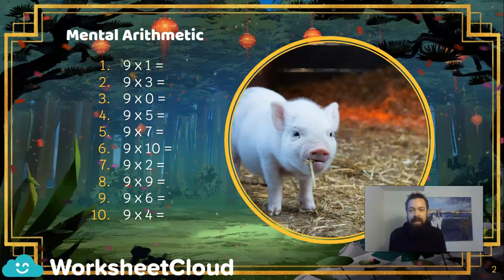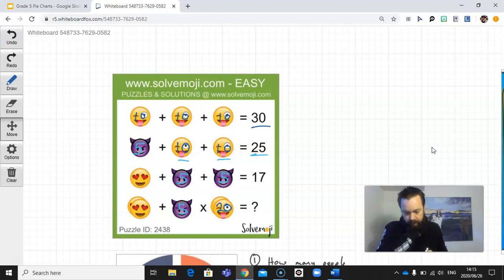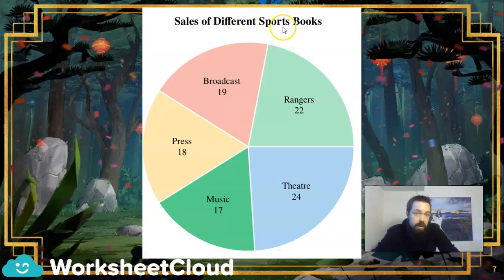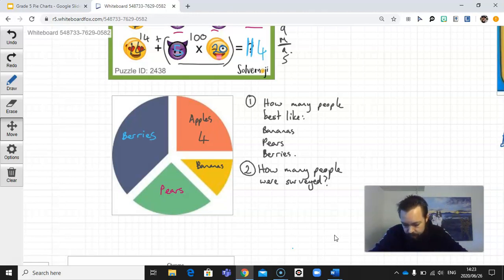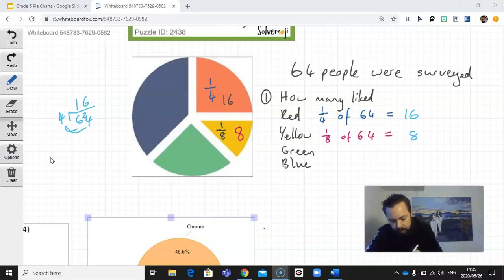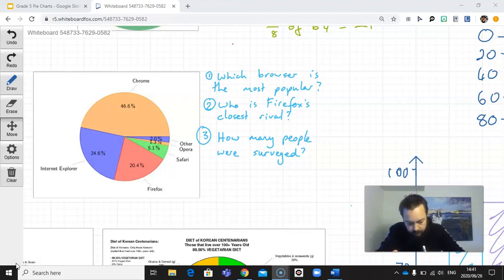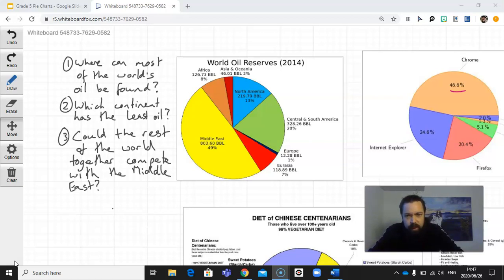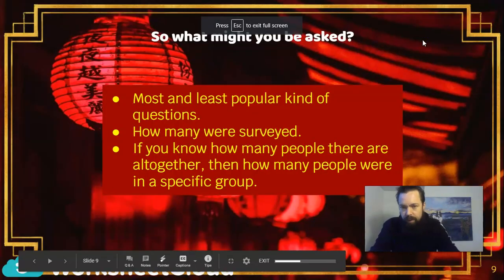Grade 5 - Maths - Pie Charts / WorksheetCloud Video Lesson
In this Grade 5 Mathematics video lesson we will be teaching you about Pie Charts.